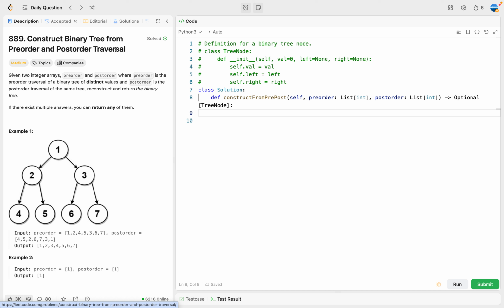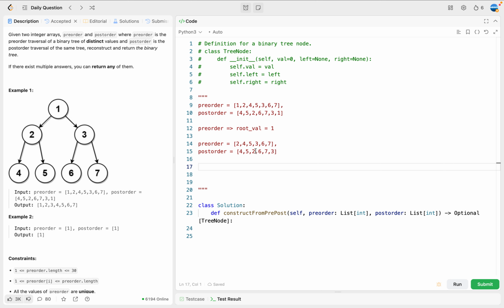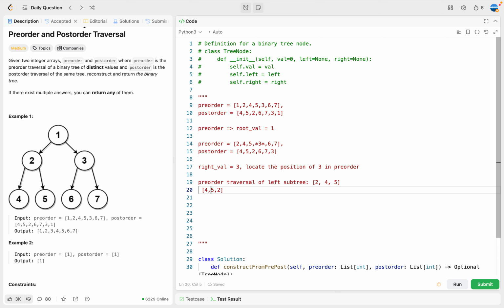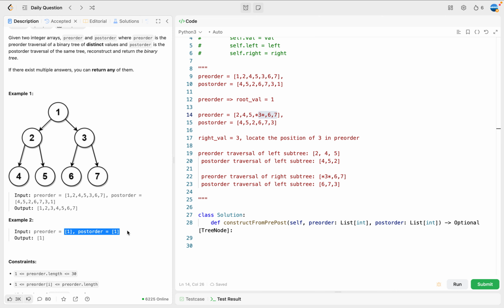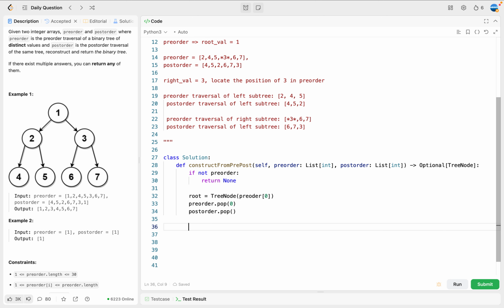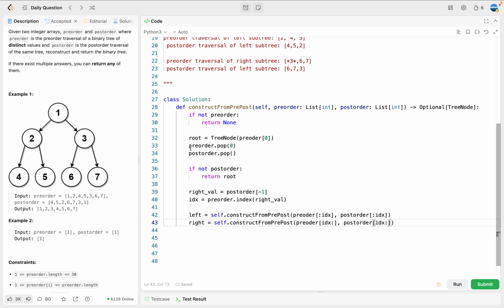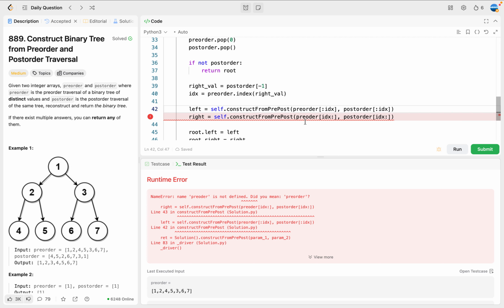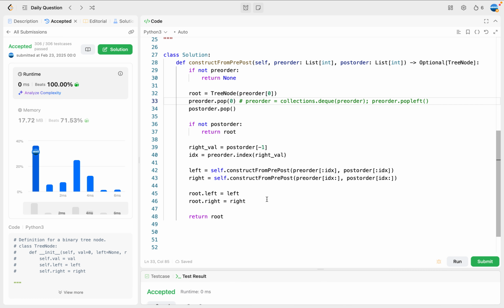leetcode 889 Construct Binary Tree from Preorder and Postorder Traversal | recursion